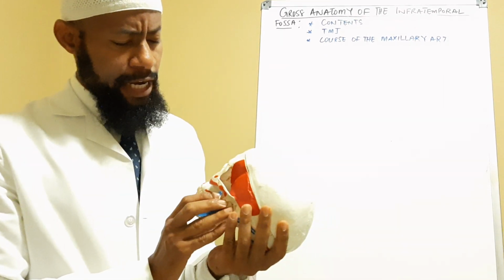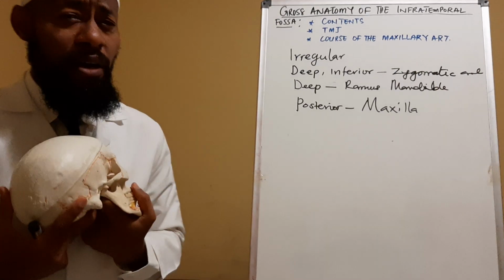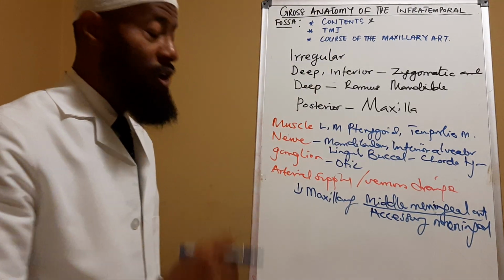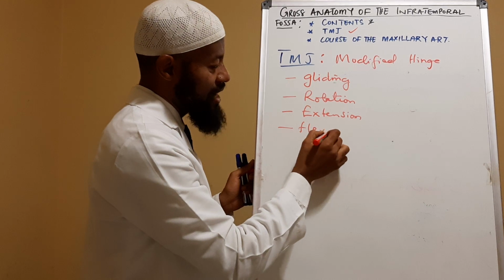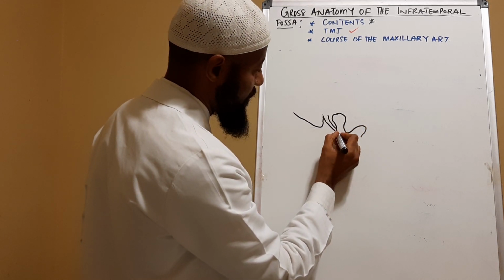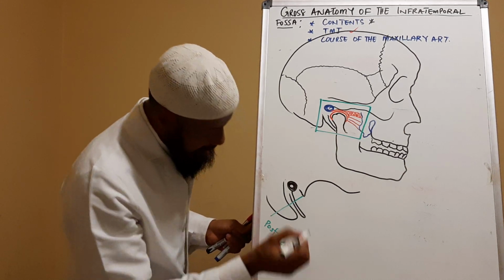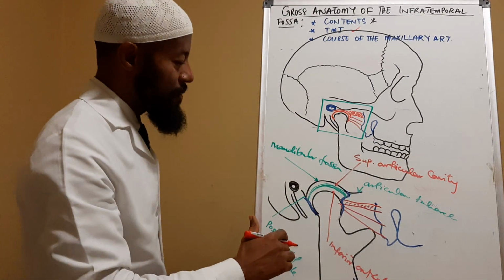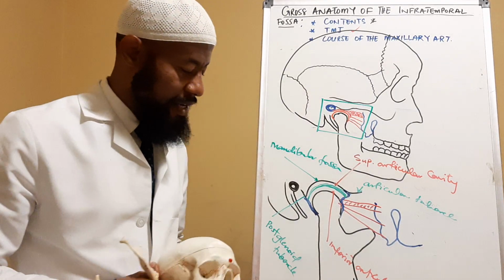Dr. Yusuf Abdullah. Gross Anatomy of Temporal region and TMJ